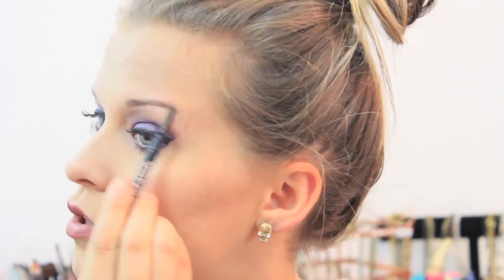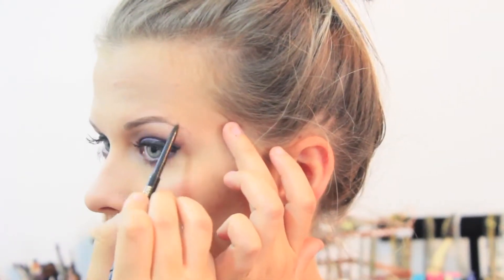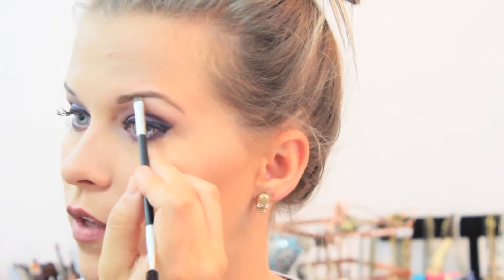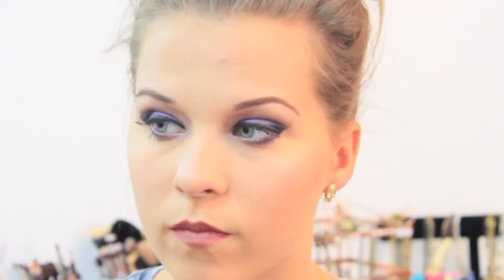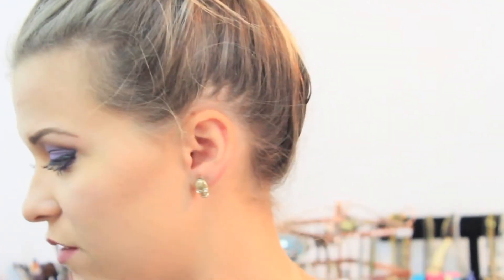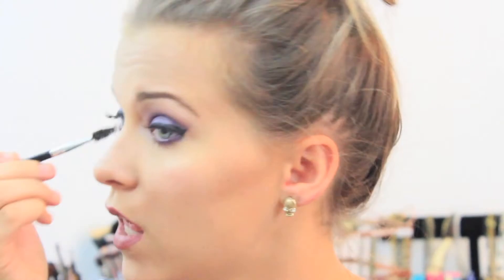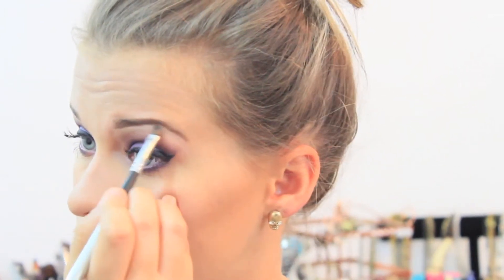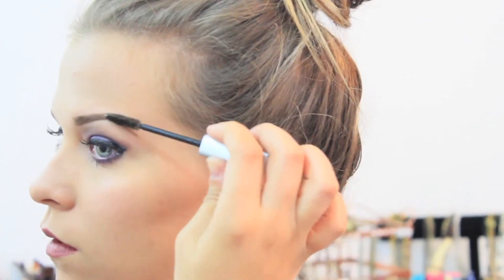UPDATED: Eyebrow Tutorial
OPEN ME!

So I change my makeup routine QUITE a bit. Pretty much every single day thats why I hate doing update anythings because in a week it WILL Be different! But its JUST MAKEUP! If you don't like the way you did something wash it off keep practicing and I promise you will get better!
That is where I am at with this video. I looked through some old videos the other day and came across this video of how I did my eyebrows and it was HORRIBLE! I did leave it up, as much as I wanted to take it down, only to show you that with practice you can only get better and if you don't like something the first time change it up and do something different! I used to wear my eyebrows like that a lot in the past and they were so dark and so filled in they looked SCARY!

Now I really try to keep them looking natural and not so drawn in but still giving them shape and making them look the way I want them too!

I really hope you guys like this and always remember IT IS JUST MAKEUP! if you mess up its not permanently stuck on your face! Wash it off and change it up!

xoxo,
Court